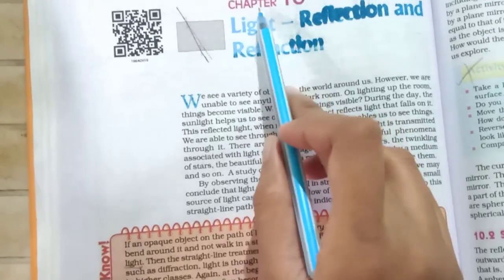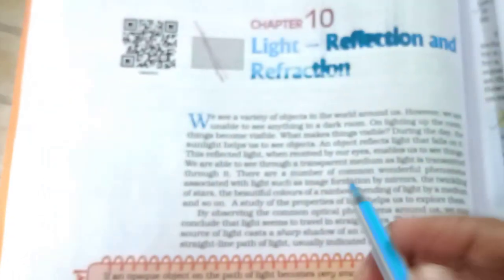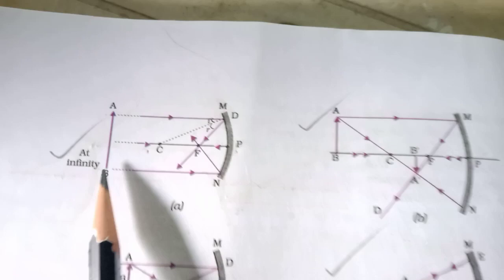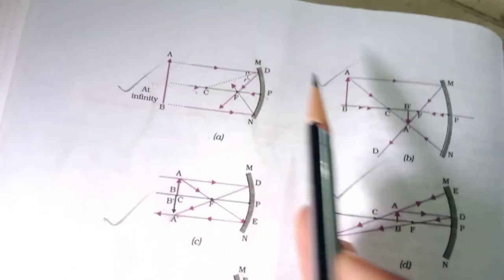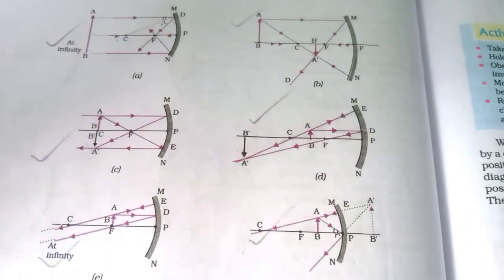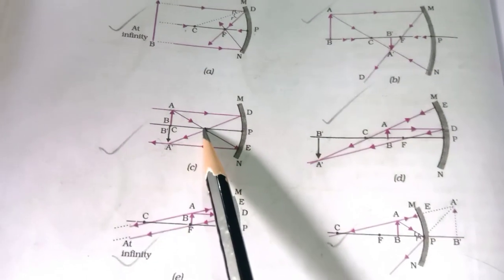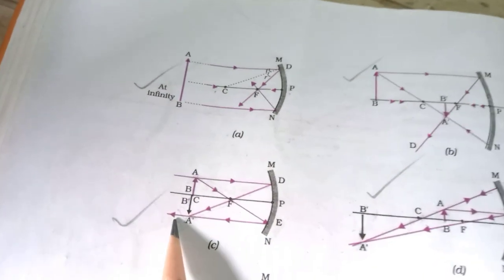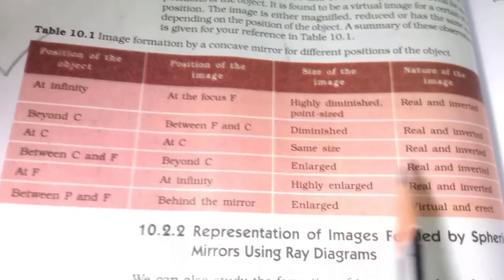Light ,class 10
concept explanation of light class 10  ..# part 1
difference between reflection and refraction
ray diagrams of convex and concave mirrors